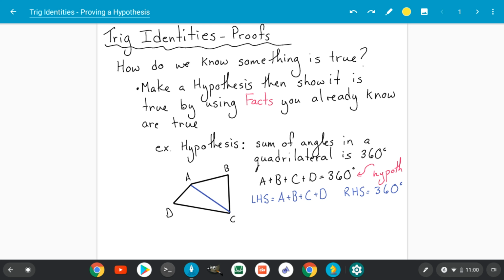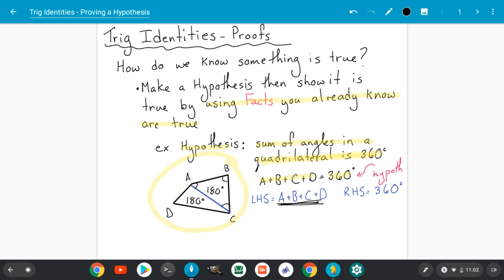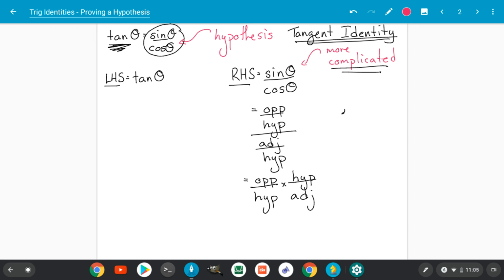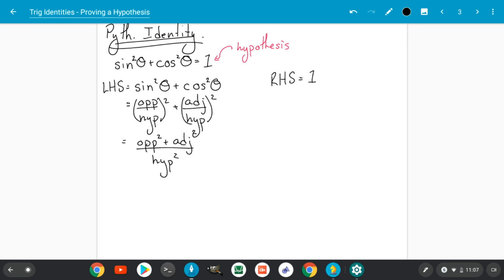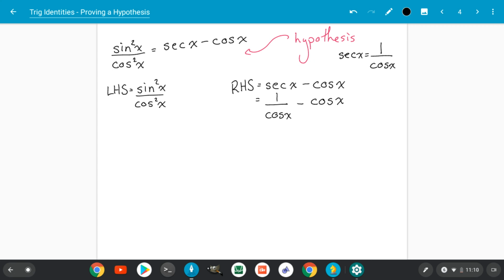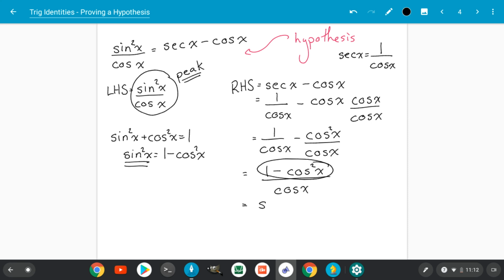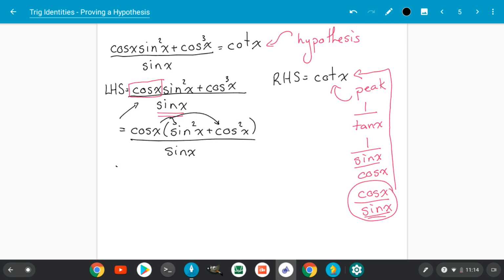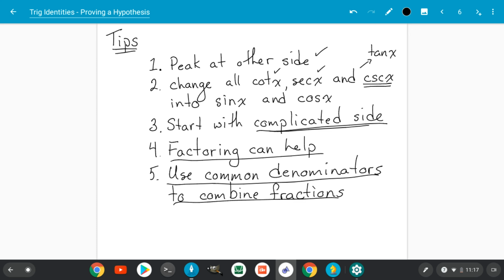Trigonometric Proofs - Introduction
In this video we cover some basics of proofs in mathematics.  The Tangent Identity and the Pythagorean Identity are proved.  Also we try out some examples that allow us to learn a few tips and tricks of Trigonometry Identities.

I make a typo and correct it and add some flare to my QED.